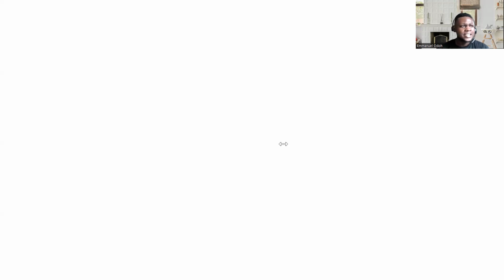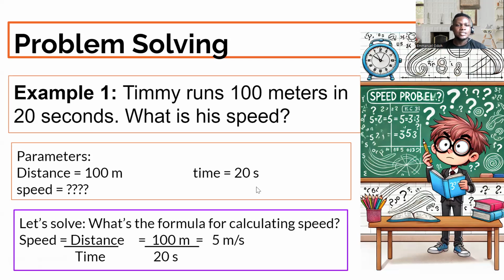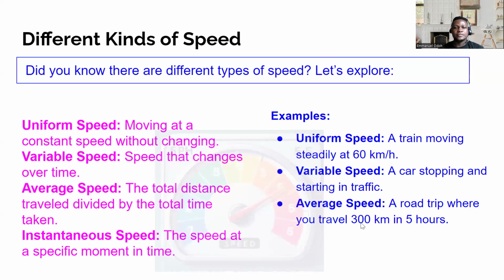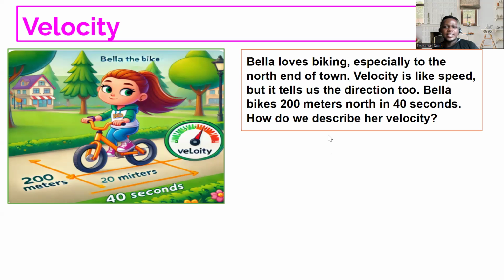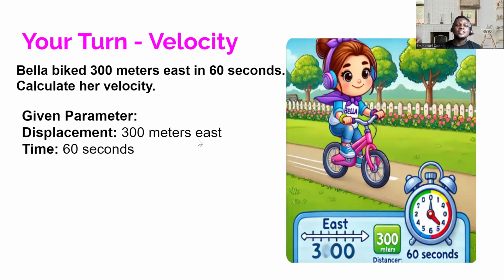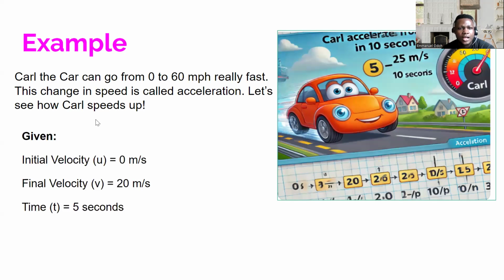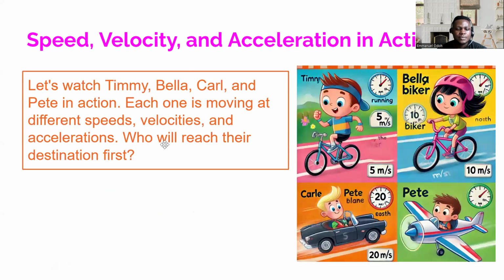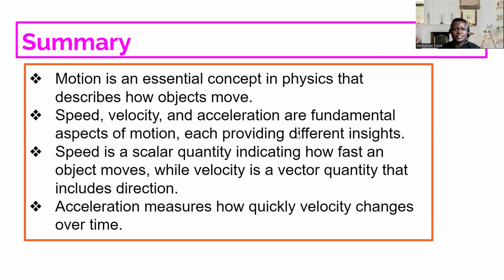KS3 - Physics:Speed, Velocity and Acceleration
This video explains the concepts of speed, velocity, and acceleration.